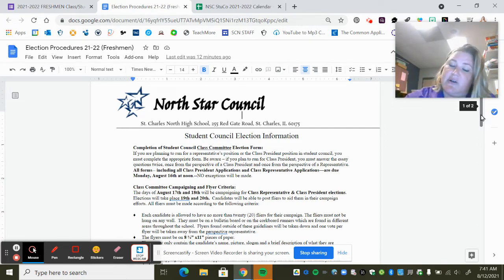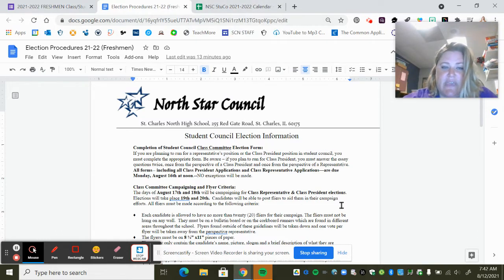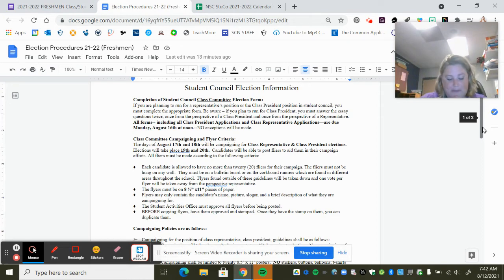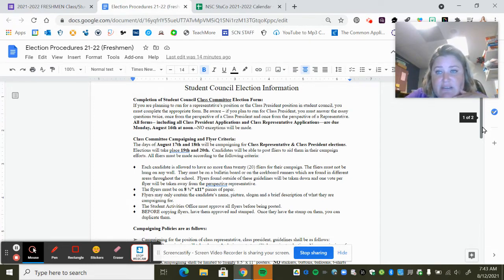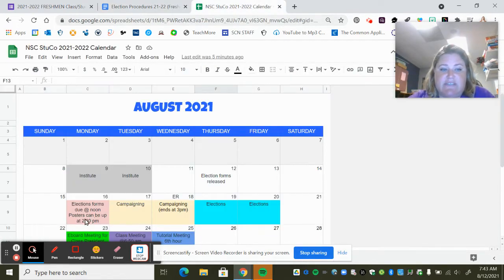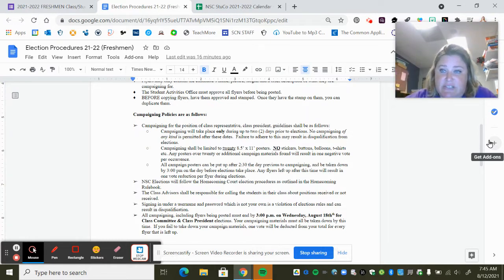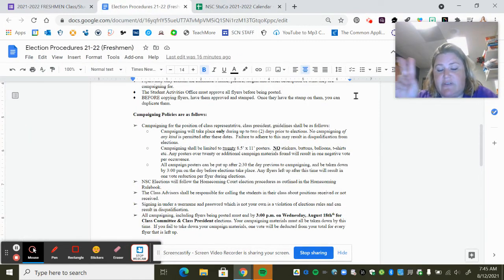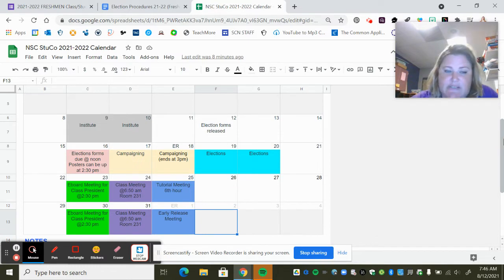Freshmen Elections Info 21-22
Information on how to run for Freshmen Class Council or Class President at SCN.